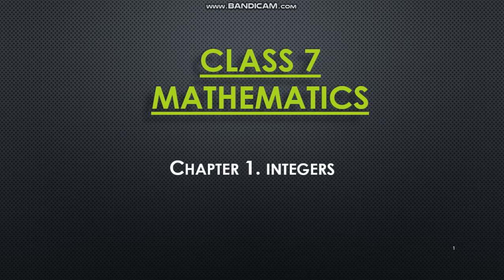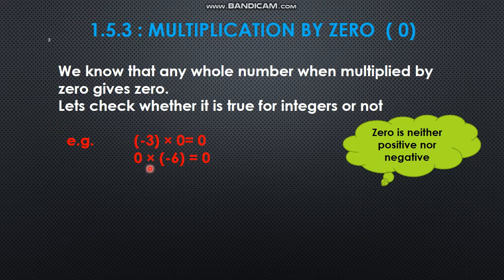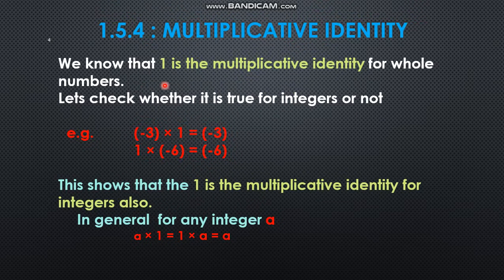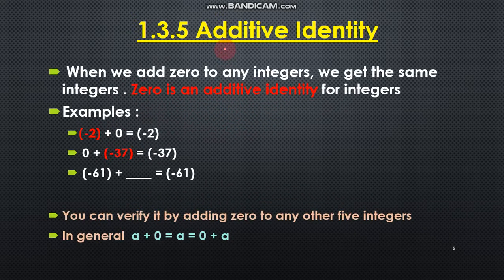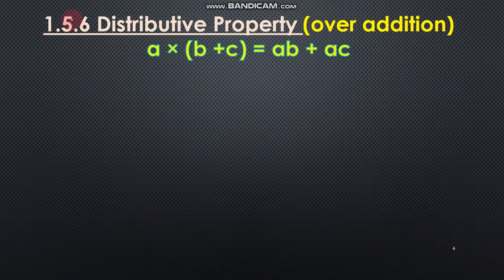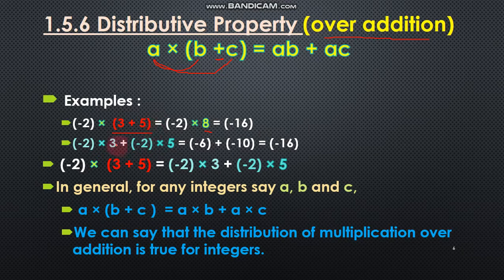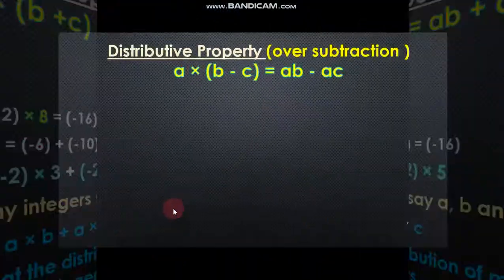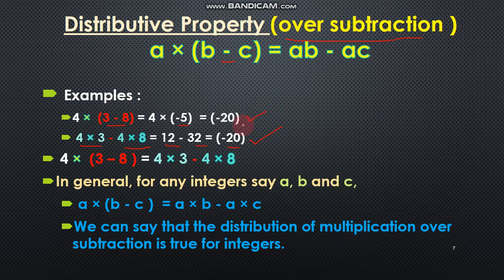Class 7th || Ch.1 Integers || Distributive and some important properties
This will explain you properties like additive identity, the multiplicative identity and the property of zero incase of integers.